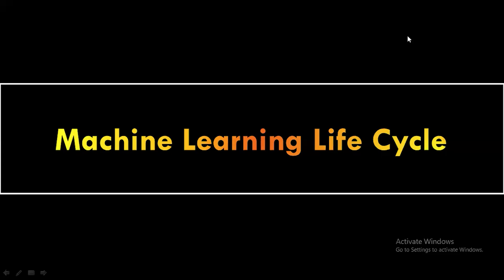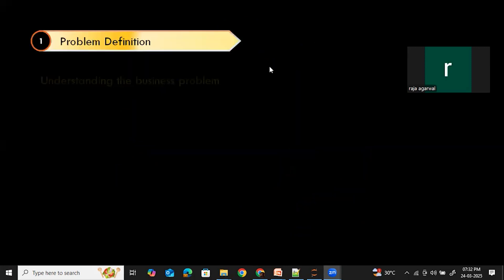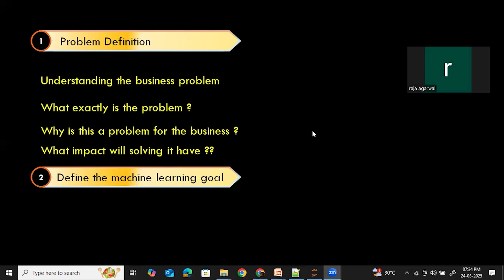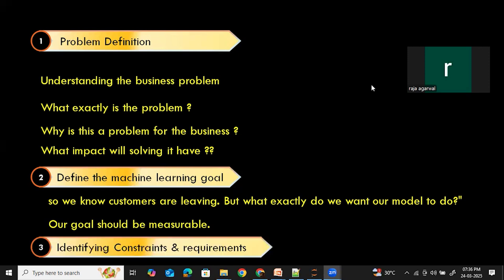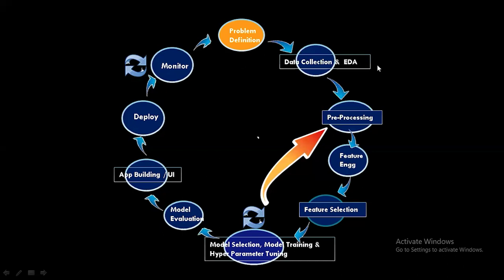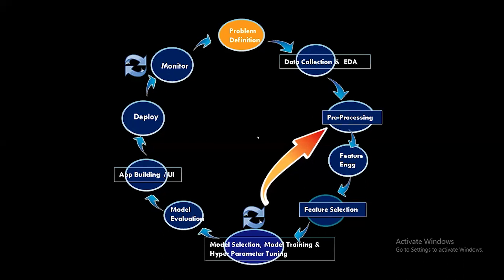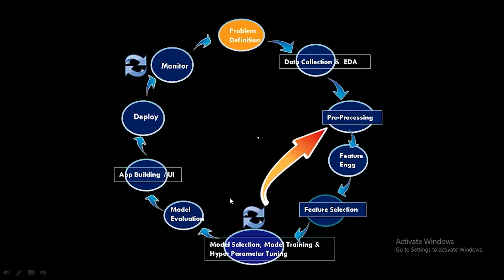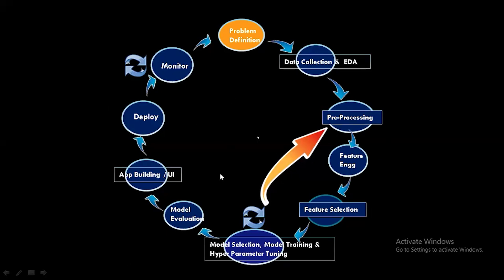Machine Learning Life Cycle updated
🔍 Master the Machine Learning Life Cycle! From Problem Definition to Deployment 🚀

In this video, we take you through the complete Machine Learning Life Cycle, covering:

✅ What is the ML Life Cycle?
✅ Why is problem definition important?
✅ Understanding regression & classification
✅ Data collection, preprocessing & feature engineering
✅ Model selection, training & evaluation
✅ Deployment, monitoring & continuous learning

🚀 This is a must-watch for anyone looking to understand how real-world ML projects work!

📌 Timestamps:

00:00 - Introduction to the ML Life Cycle
00:08 - Problem Definition: Why It’s Critical?
02:22 - Understanding Business Problems & ML Goals
05:10 - Data Collection & Exploratory Data Analysis (EDA)
08:00 - Feature Engineering & Feature Selection
10:21 - Model Selection, Training & Hyperparameter Tuning
12:51 - Deployment & Real-time Prediction
14:19 - Monitoring & Continuous Learning